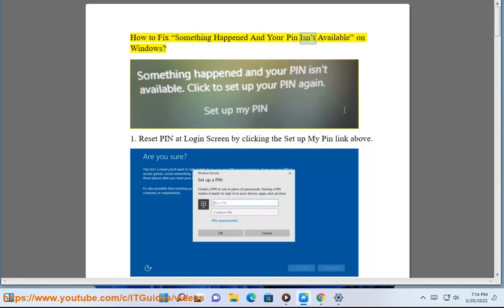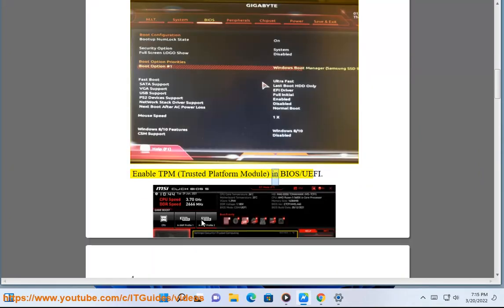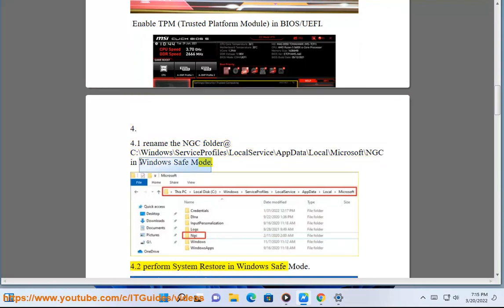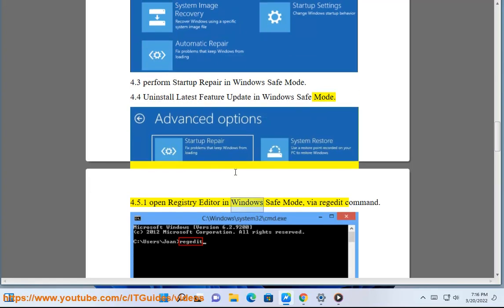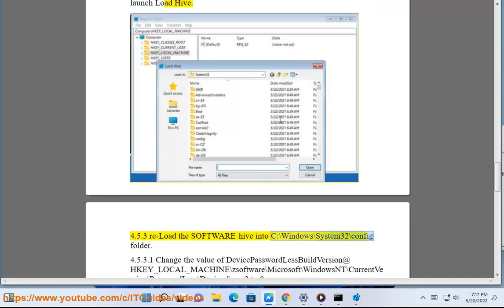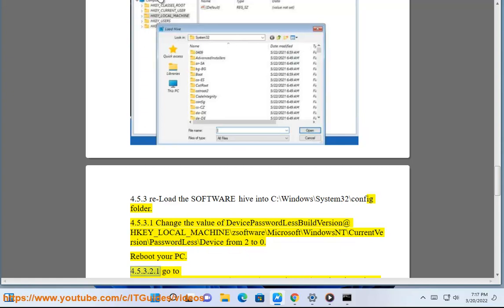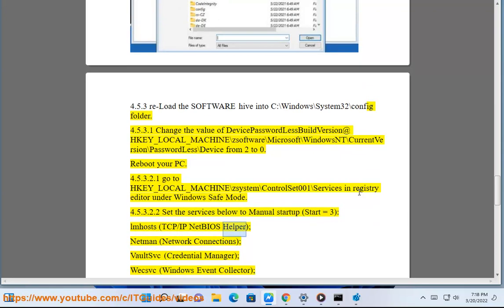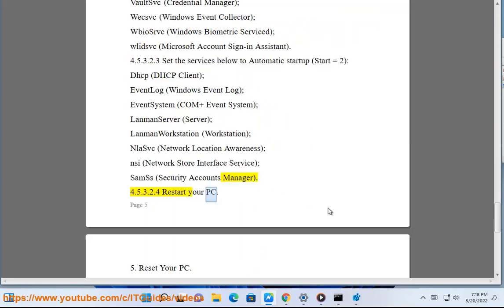Fix Something Happened And Your Pin Isn’t Available error on Windows 11/10/8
Here's how to Fix Something Happened And Your Pin Isn’t Available error on Windows 11/10/8.